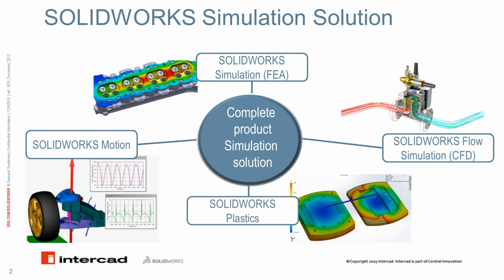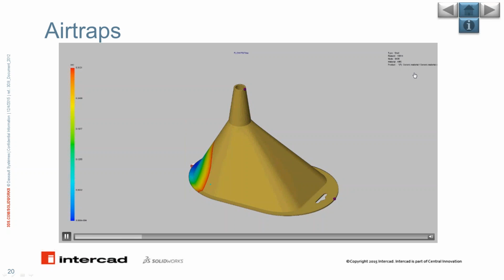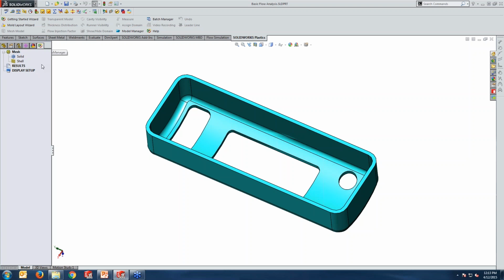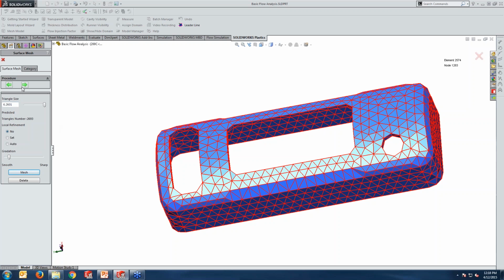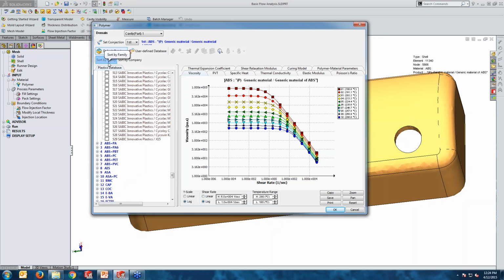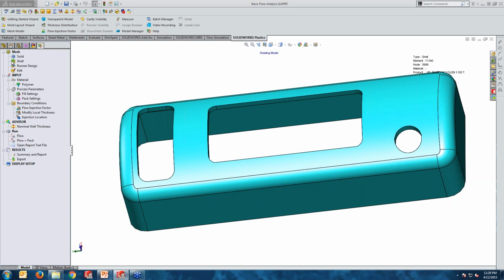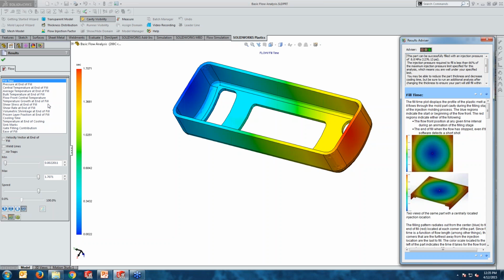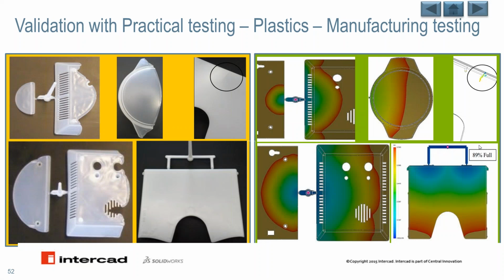Webinar: Plastic Injection Moulding Analysis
SOLIDWORKS Plastics Analysis simulates how melted plastic flows behave during the injection moulding process to predict manufacturing-related defects on parts and moulds.